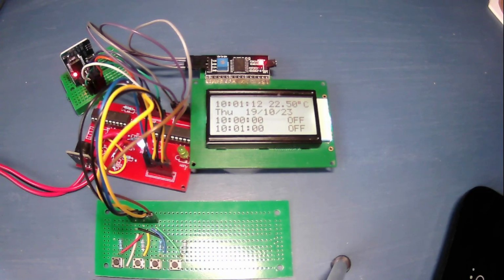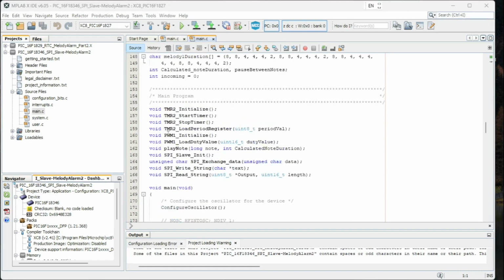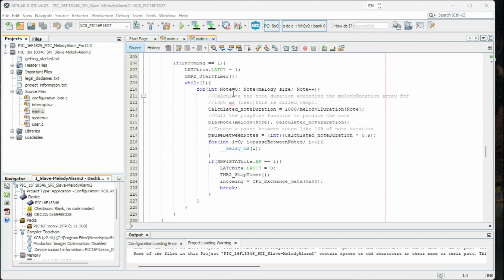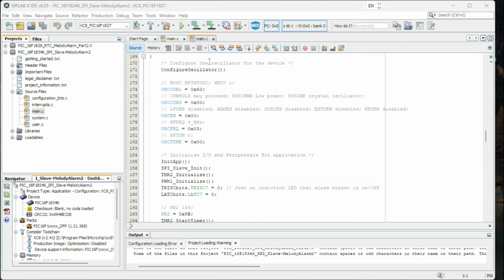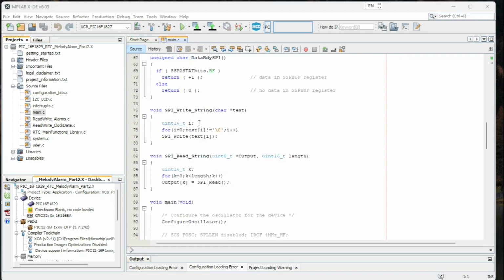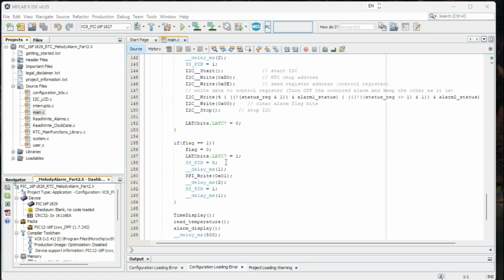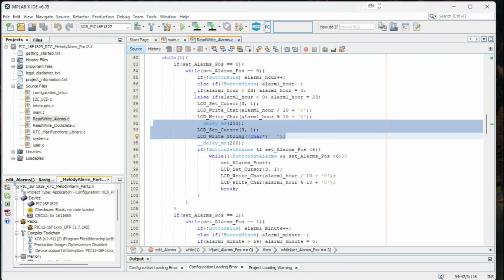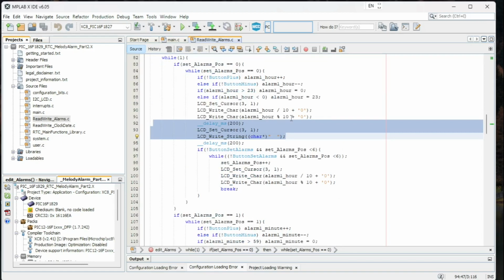RTC Melody Alarm PART 2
RTC module with pic microcontroller and melody alarm with second pic producing PWM. Microcontrollers communicate with SPI . The master sends 1 to start the alarm and 0 to stop it. In this tutorial you will see basic use of IOC, PWM and SPI functions . A board has been created to host the components. In the first comment is the link with complete code ready to go and the gerber file for the board aswell the bill of materials.